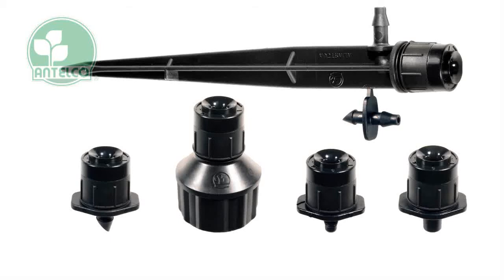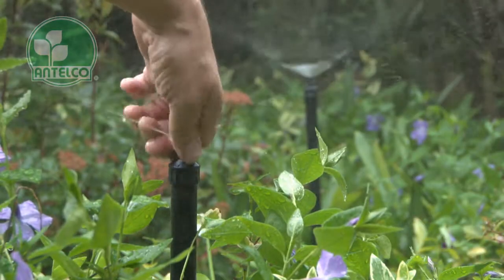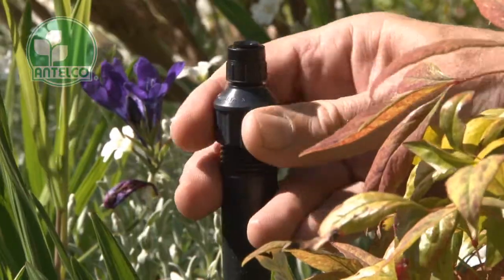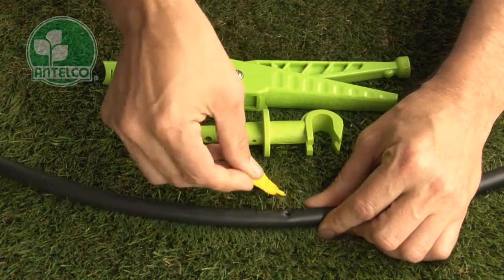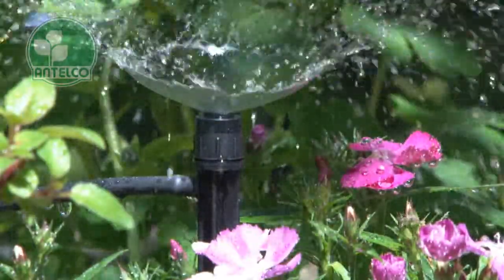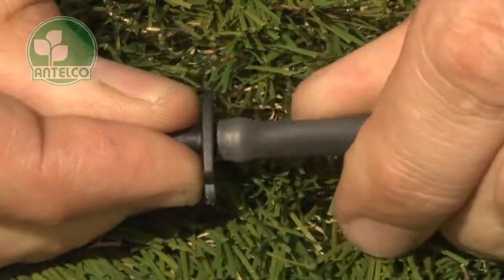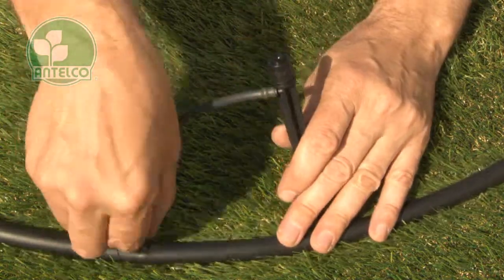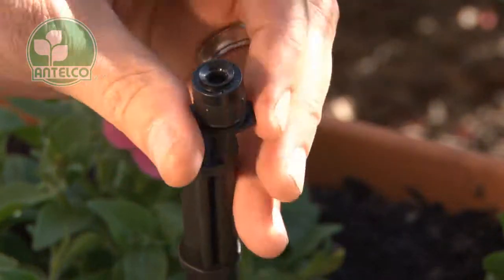Vortex Spectrum Sprayer Guide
View the short guide for the Antelco Vortex Spectrum Sprayer for garden watering systems. The video includes information on key features and how to install correctly.

The Antelco Spectrum is an adjustable full circle vortex sprayer with fine droplet water pattern. Flow rate and coverage can be adjusted by rotating the cap. The half inch spectrum attaches directly to half inch poly risers. Screw the adaptor on to the riser by hand until it is tight. The barb spectrum attaches directly to LDPE laterals. To install, first create a hole in your LDPE lateral using the Anteclo key punch, pocket punch, or punch n cut. Then simply push the barb into the hole.

The spike version is great for anchoring spectrums at the plants. To install, first twist off the provided adaptor from the side of the spike. Insert the adaptor into one end of a length of 4mm id tubing. Push the other end of the tube onto the barb on the spike. Then push the adaptor into a pre-punched hole in your LDPE lateral.

The 4mm threaded spectrum is designed for use with rigid risers, or Antelco Asta stake adaptors. Simply screw the product on to the end of your risers.